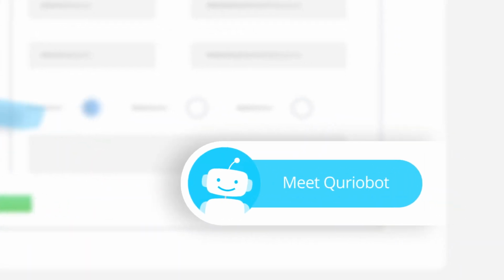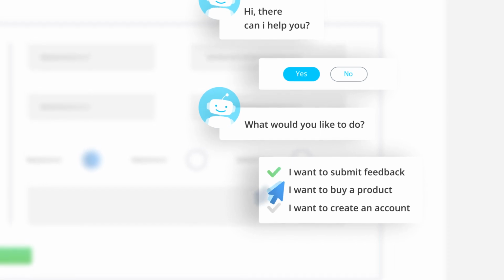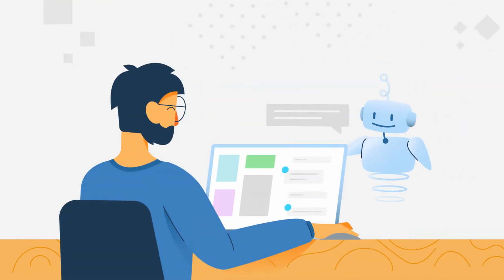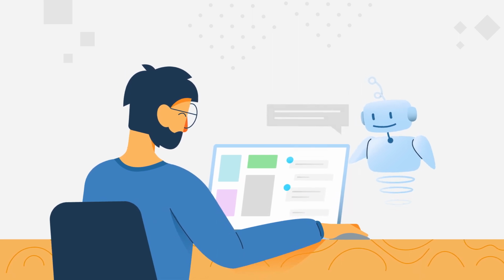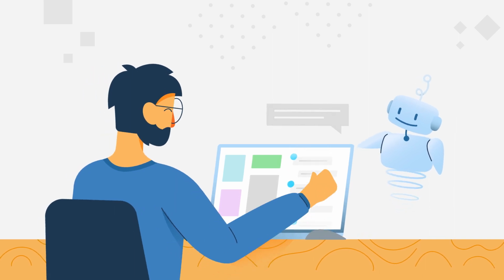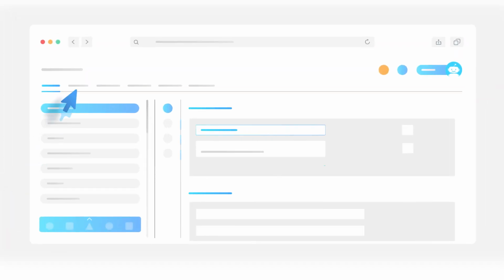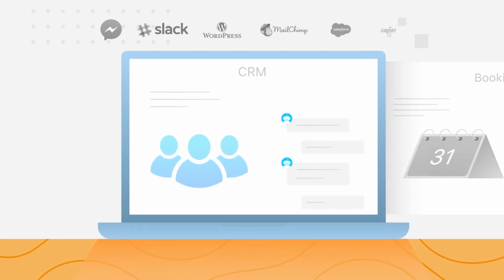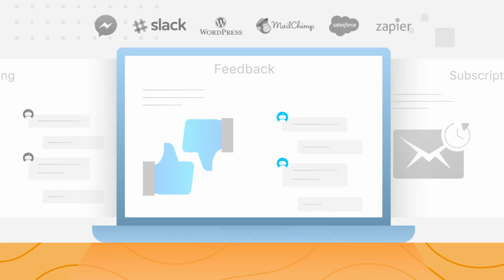Meet Quriobot... in 60 seconds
An introduction to Quriobot, the easiest way to build your own chatbot in minutes. Use it to ask for feedback, replace boring web forms and personalize the way you help your customers. and check it out yourself!